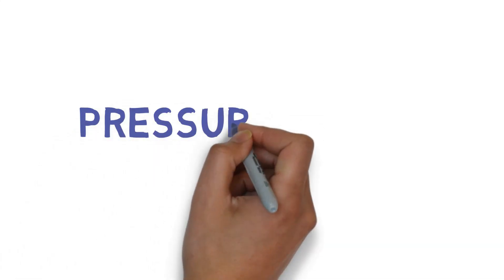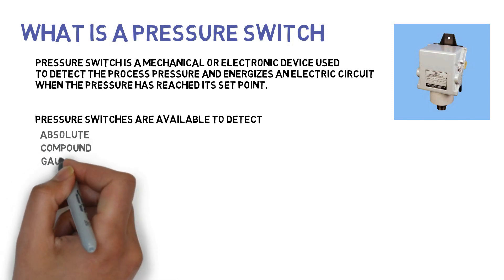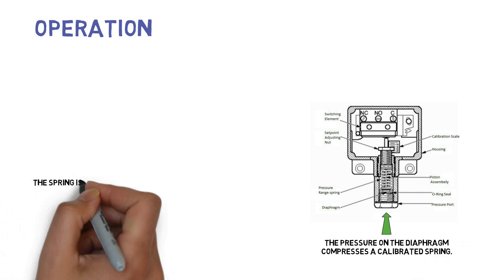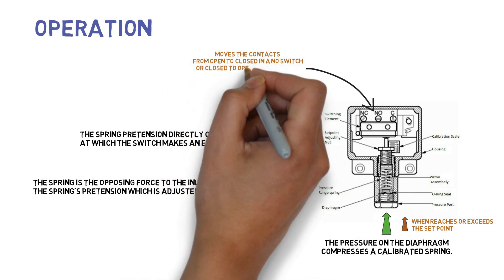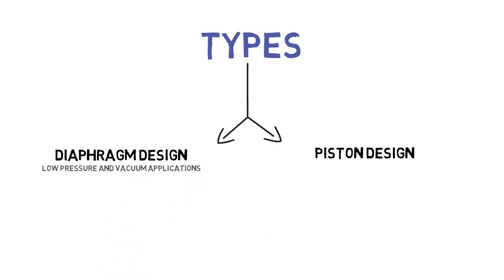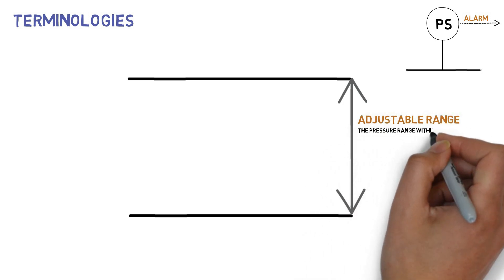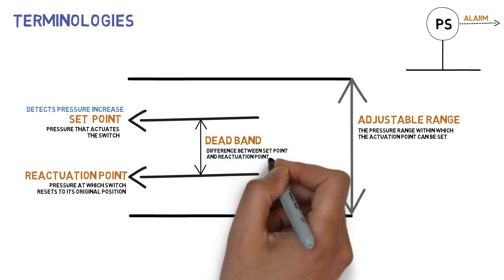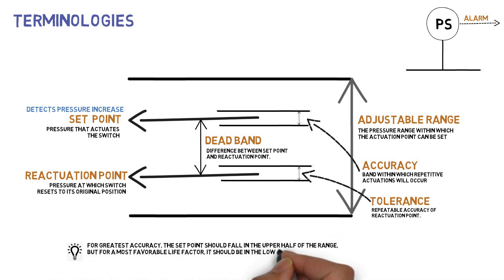Pressure Switch Basics | Simple Science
This video explains about Pressure Switch Basics and focuses on the points below.

★ What is a Pressure Switch
★ Types of Pressure Switch
★ Terminologies used in Pressure Switch
★ Set point of Pressure Switch
★ Reset point or Reactuation point of Pressure Switch
★ Dead band of Pressure Switch
★ Accuracy of Pressure Switch
★ Tollerance of Pressure Switch
★ Adjustable range of Pressure Switch